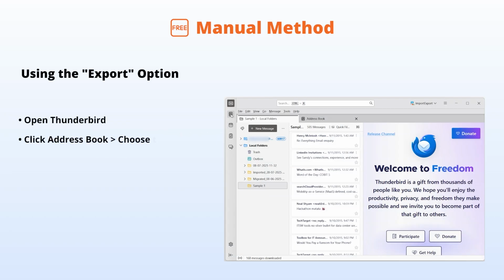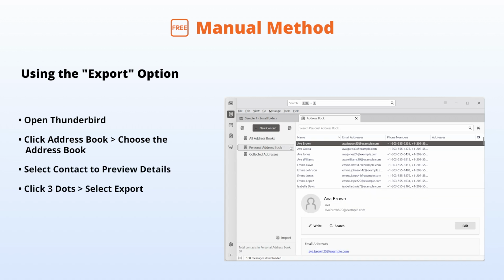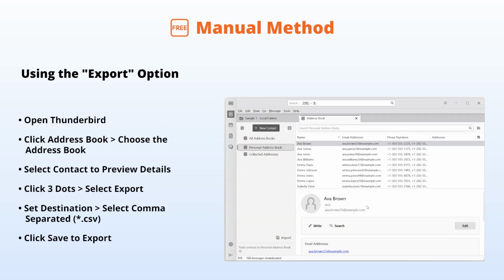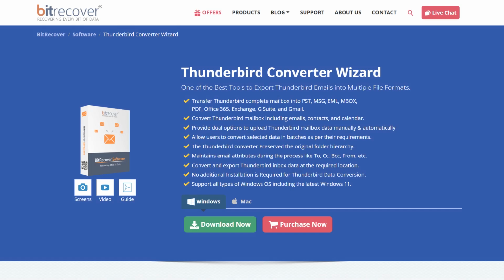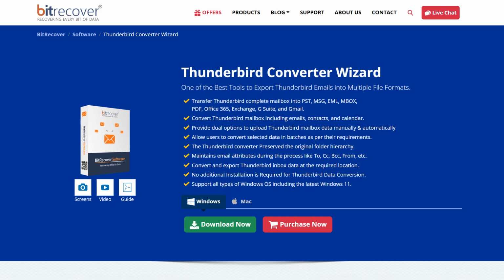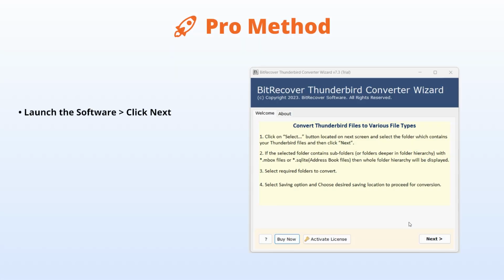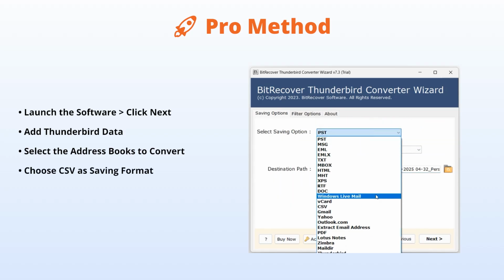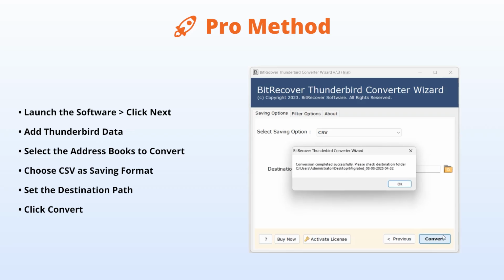How to Export Thunderbird Address Book to CSV | Thunderbird Address Book to CSV Conversion Tool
Handling contacts in Thunderburd is crucial for email and communication management. There are time, when you may need to convert your address book into a more universal and accessible format such as CSV for backup, migration or importing to any other application. In this video, we’ll show you step by step on how to export Thunderbird address book to CSV using traditional technique and automation as well.

*Manual Technique to Save Thunderbird Address Book to CSV*
1. Launch Thunderbird
2. Tap on Address book
3. Then, Choose “Address book”
4. Select “Contact” to preview details
5. Tap on 3 dots and go “Export”
6. Set a destination path
7. Finally, Select (*.csv)

*Drawbacks of Going For Manual Technique*
1. It consumes a lot of time and effort to convert large address books
2. Have limited control over contacts during the conversion
3. Includes the risk of missing information, notes, and groups
4. Not preferable for exporting files in batch, as it can lead to crashes
5. The manual method requires regular updating of contacts

*The Automated Solution to Convert Thunderbird Address Book to CSV*
The Bitrecover Thunderbird converter is a modern solution that reliably convert Thunderbird Address Book to CSV format without any risk of data loss. It also simplifies the conversion procedure and guarantees complete precision and safety.

*Key Steps to Save Thunderbird Address Book to CSV*
1. Install and open the software utility
2. Add Thunderbird Data and Address Books to convert
3. Select CSV as a saving format
4. Choose a Destination Path
5. Finally, hit “Convert”

*Features of the Automated Solution*
1. Easily Export Thunderbird Address Book to CSV in Bulk.
2. Ensures to Preserve All Data Elements.
3. Does not involve the risk of damaging or corrupting data during the conversion.
4. Offers an intuitive and user-friendly interface for both technical and non-technical users
5. Guarantees a completely safe conversion process with no overwriting.

*Timestamps*
00:00 Introduction
00:16 Methods
00:17 Manual Method
00:44 Automated Method
01:14 Comparison

*Visit the Pages:*